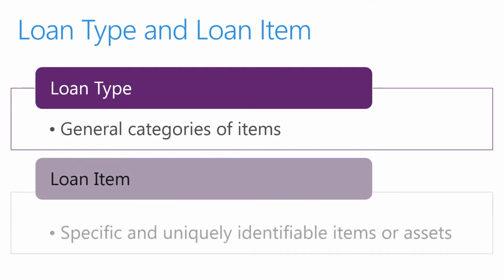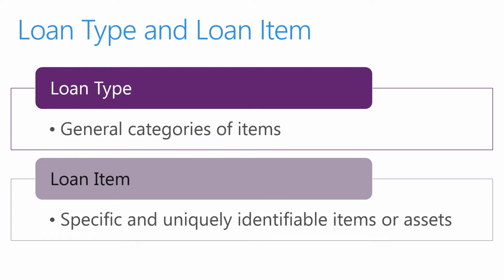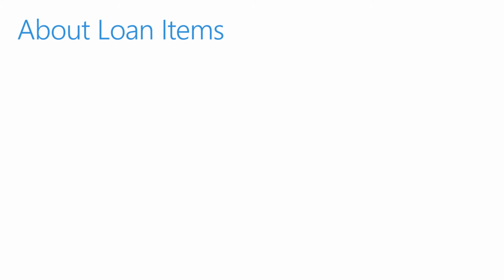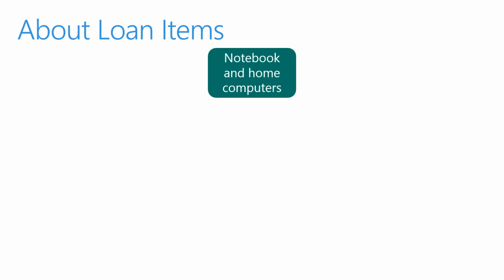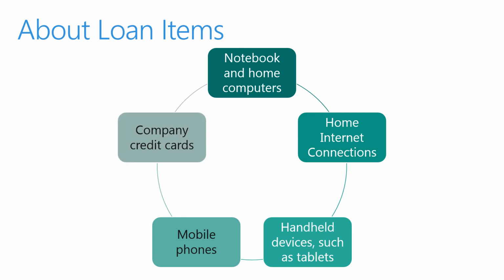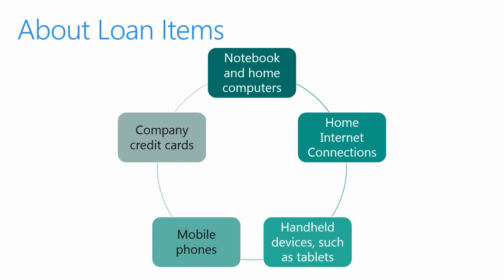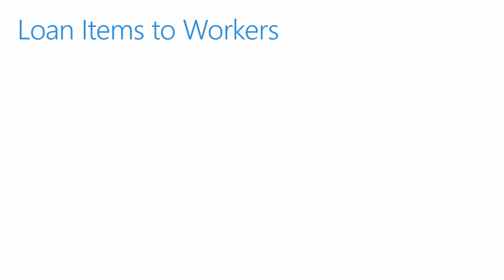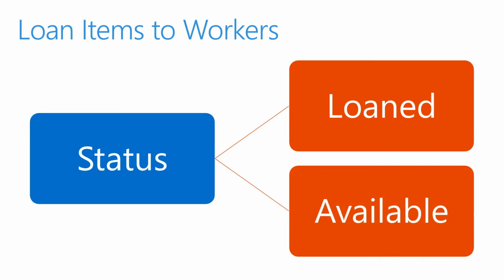31 Setup Loans